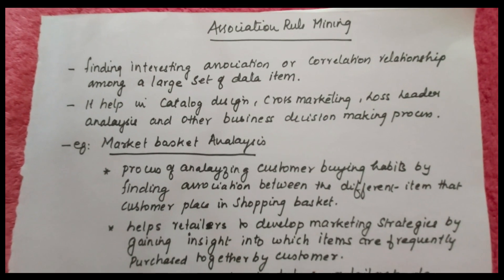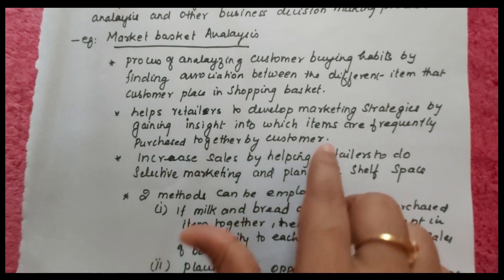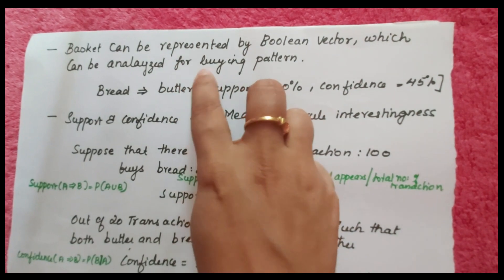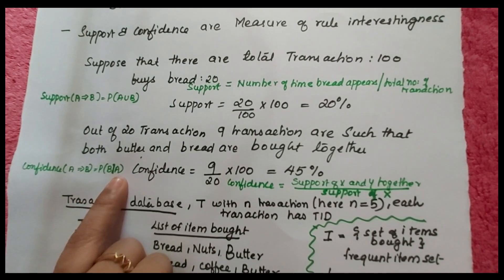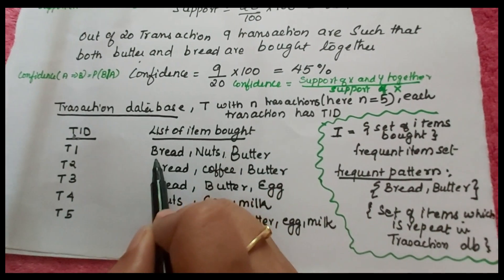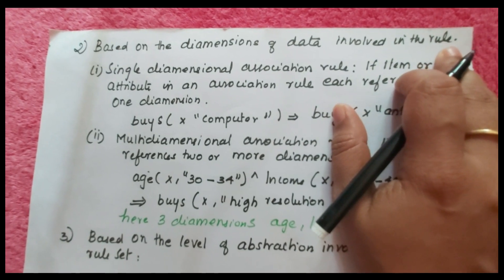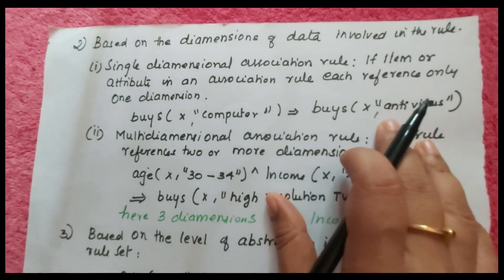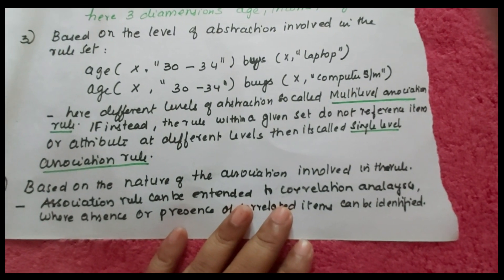Association Rule Mining Introduction